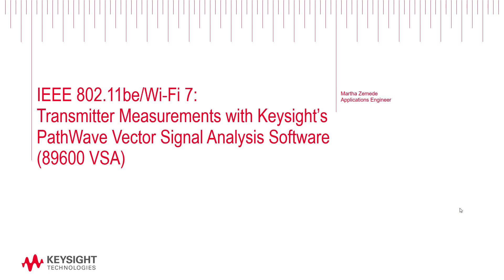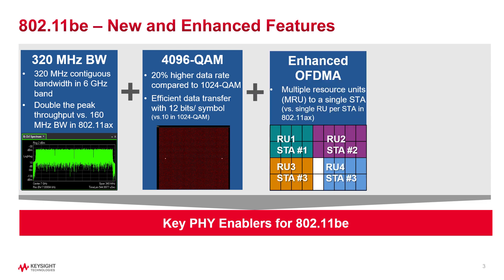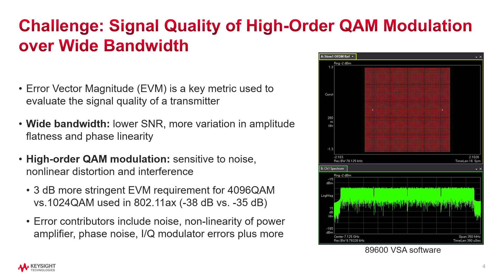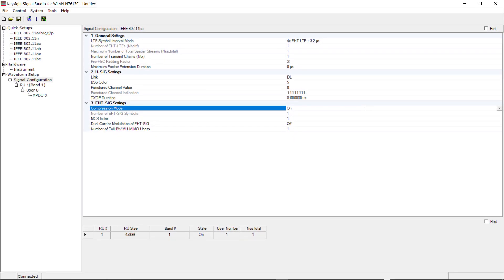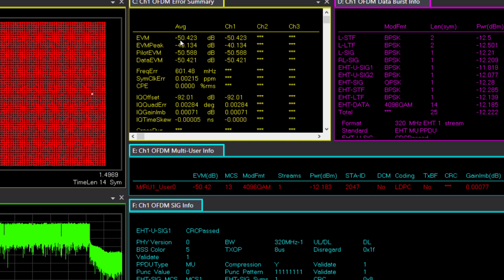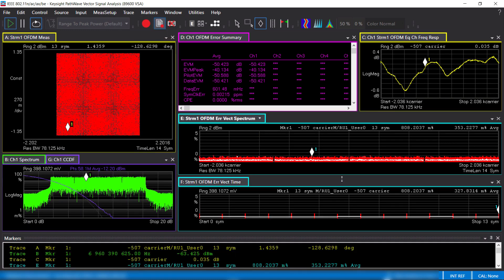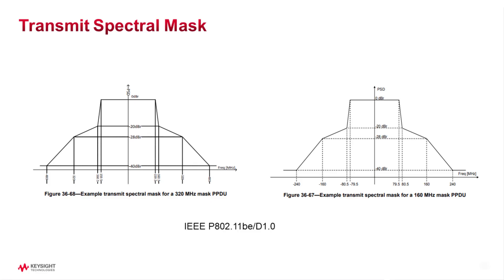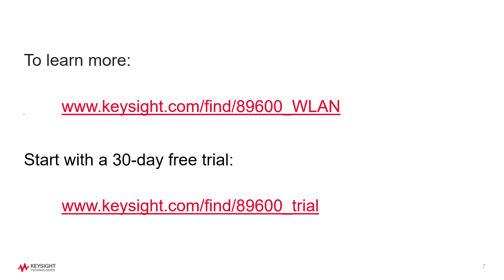WLAN IEEE 802.11be: Transmitter Measurement with PathWave 89600 VSA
Transmitter Measurements with Keysight PathWave Vector Signal Analysis Software (89600 VSA)
IEEE 802.11be/Wi-Fi 7 is the next generation WLAN building on 802.11ax/Wi-Fi 6 but it increases the throughput at lease of 30 Gbps and supports the frequency operation in 2.4 GHz, 5 GHz and 6 GHz bands. Although this new standard is still in the draft phase and is targeted completion in 2024, some chipsets, modules and transmitter customers are already working on research and testing of their devices. In this video, we will introduce you to the new IEEE 802.11be standards and new technologies such as 320 MHz Bandwidth, 4096 QAM, Enhanced OFDMA, and more spatial streams. The video presents you with a procedure on how to use Keysight Signal Studio software to generate the 802.11be signals and then use the PathWave Vector Signal Analysis software (89600 VSA) to demodulate the 802.11be signals. Constellation, Data Burst Info, Multi-user Info, OFDM SIG Info, and metric results including EVM and IQ errors can be shown in the demodulation analysis software. Furthermore, the spectrum emission analysis (SEM) measurement is also mentioned in this video with the new PowerSuite measurement supported by the 896000 VSA software.